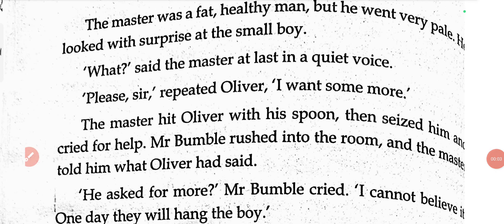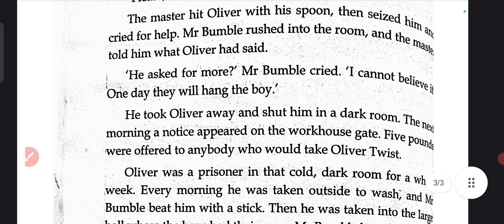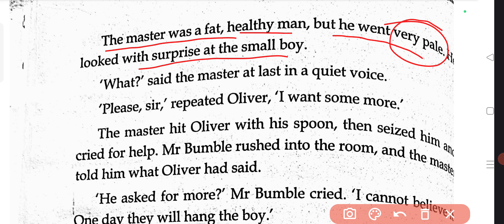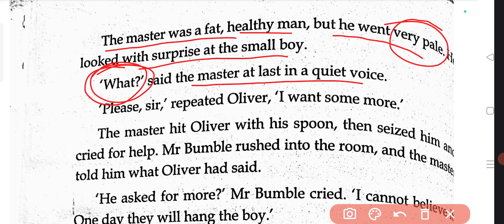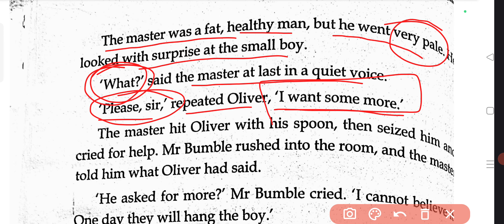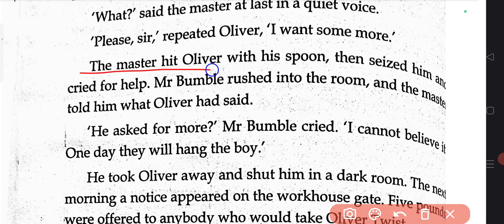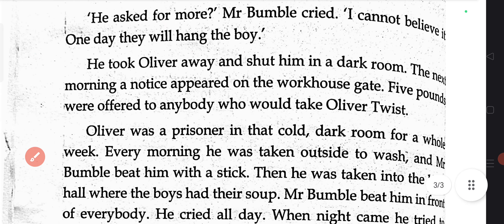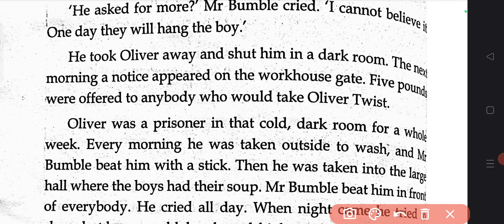Oliver Asks for More (Page-86)|| Part-3|| ICSE-IX || Treasure Chest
This video contains easy explanation of the short story OLIVER ASKS FOR MORE by CHARLES DICKENS from ICSE CLASS IX TREASURE CHEST book.

In this video portion from page number 86 is being explained in details.

OLIVER ASKS FOR MORE (PAGE-86) // TREASURE CHEST// ICSE// CLASS IX// ENGLISH PAPER-2

Link for the playlist of OLIVER ASKS FOR MORE:-